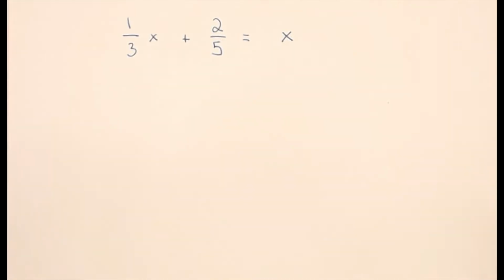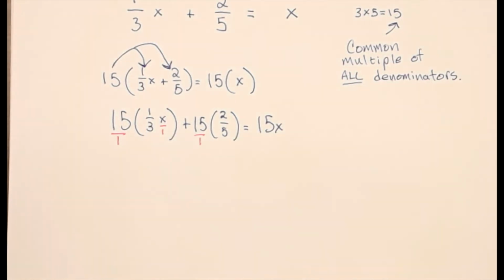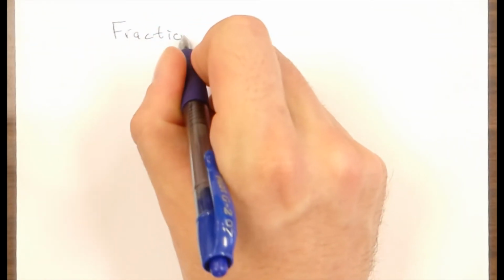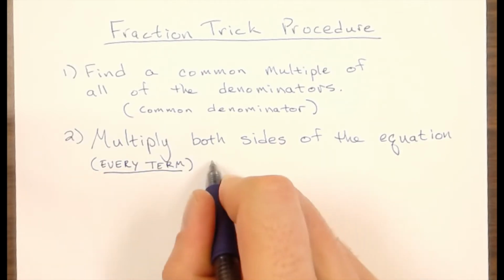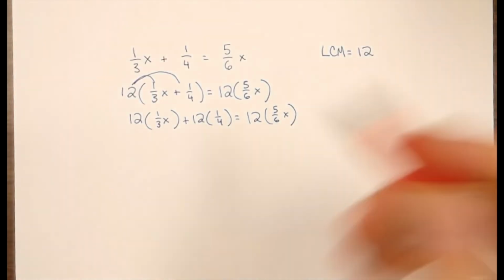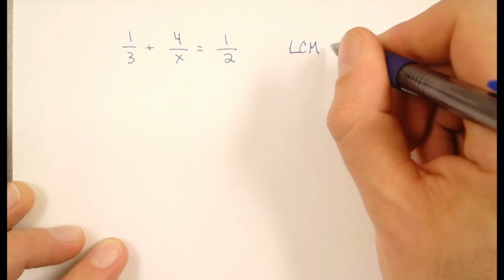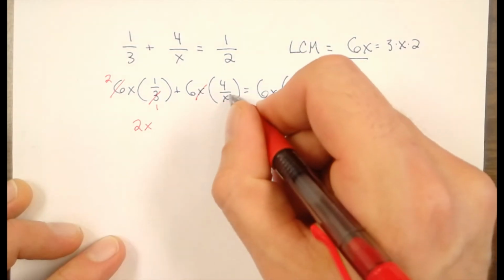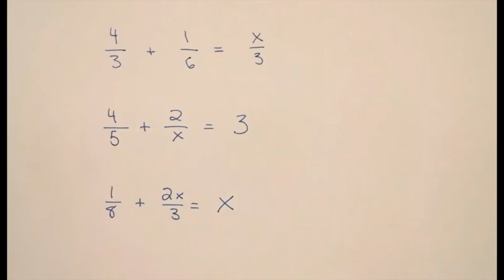Fraction Trick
The "fraction trick" is an application of the multiplication property of equality.  You choose a number that will make all denominators factor out after you multiple every term.
Process:
1. Find a common multiple of all of the denominators (common denominator).
2. Multiply both sides of the equation by that common multiple (every term).
3. Simplify (factor out of numerator and denominator).
4. Enjoy a nice fraction-free equation.

You may still get a fraction for your final answer, but this gets rid of all fractions for the middle part of the algebra solve.